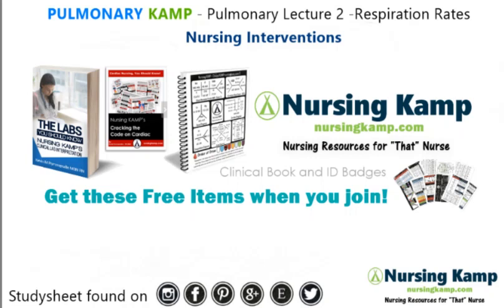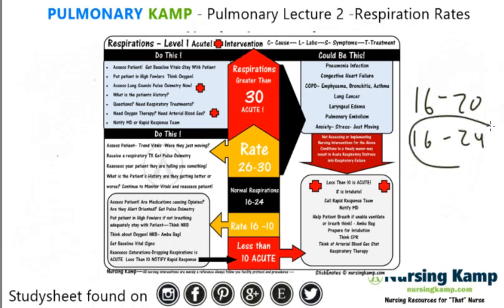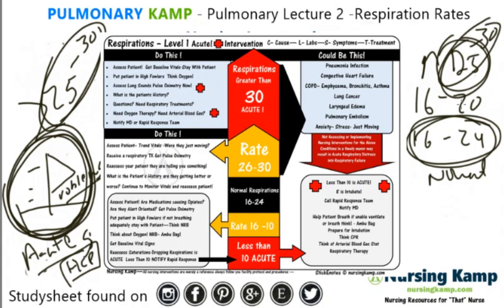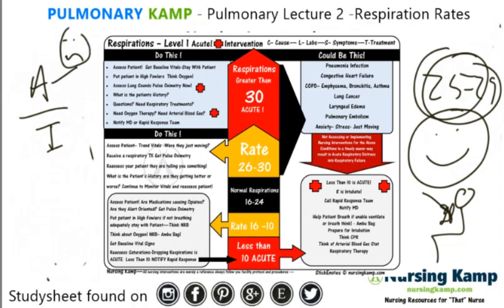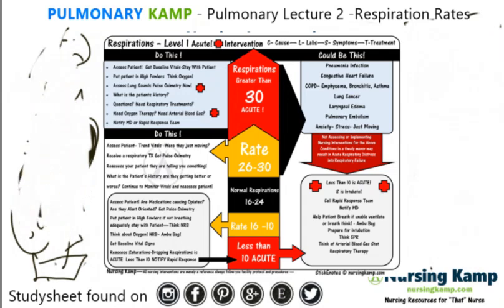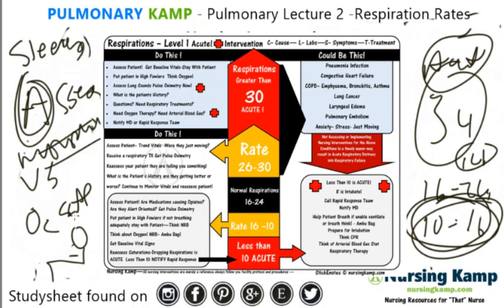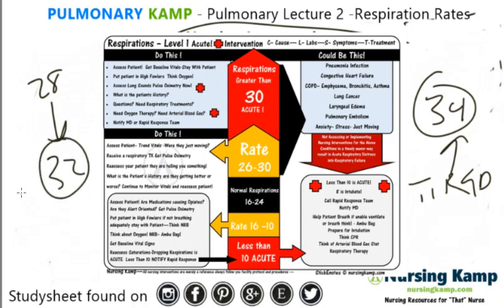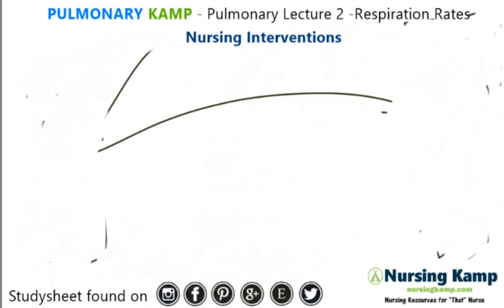When are Respiratory Rates Critical Respiratory Assessment Priority Nursing KAMP NCLEX Reveiw 2019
In this video I cover strictly nursing assessment of respiratory rates and nursing interventions from a study sheet that covers the nursing process behind the assessment this is from my pulmonary unit lectures found on nursingkamp.com Pulmonary Lecture focusing on Respiratory Rate and assessment for NCLEX and Nursing Free Study Sheets at Pinterest

 @Nursing KAMP